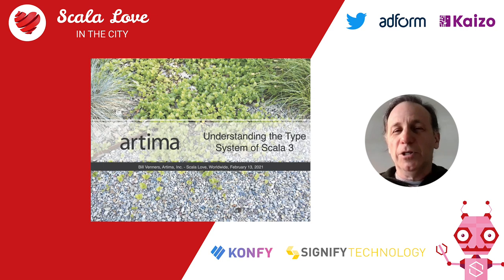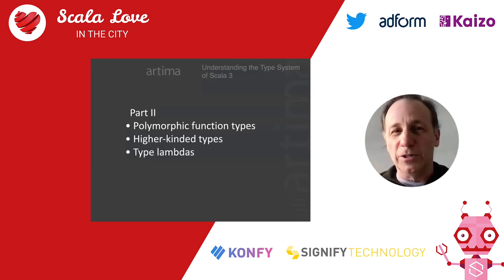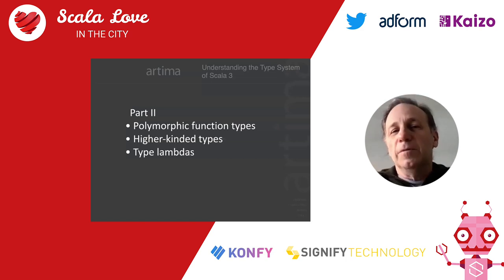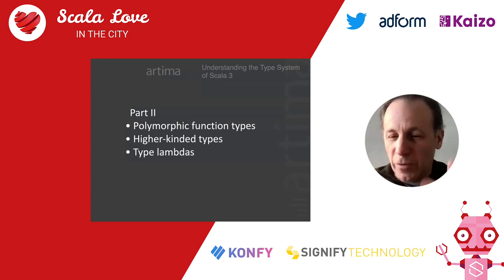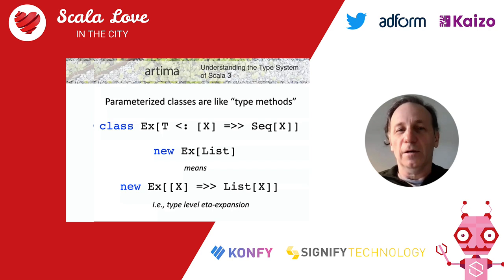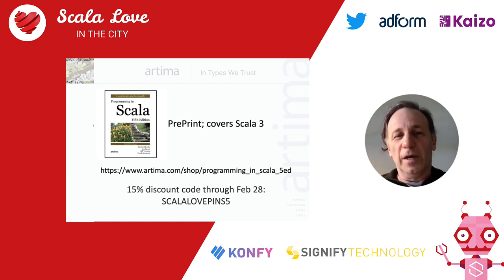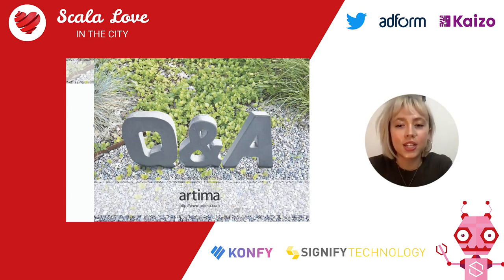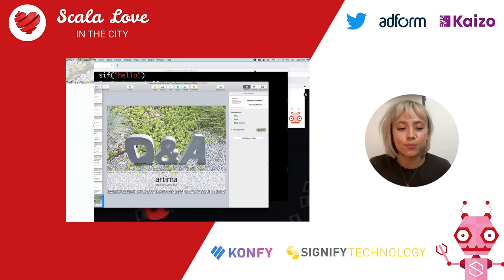Bill Venners - Understanding the Type System of Scala 3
In the first Scala Love online conference on April 17, 2020, I gave a talk entitled Understanding Scala’s Type System. That talk mostly covered aspects common to Scala 2 and 3, it did cover union and intersection types. This talk is a continuation of that talk. It covers more advanced aspects of the type system, mostly new forms of types that are being introduced in Scala 3.